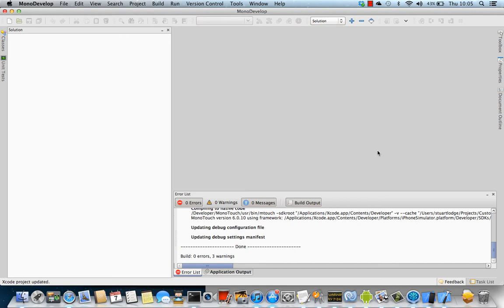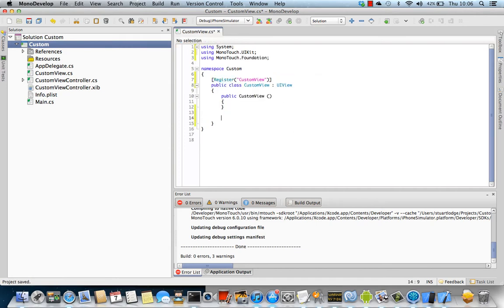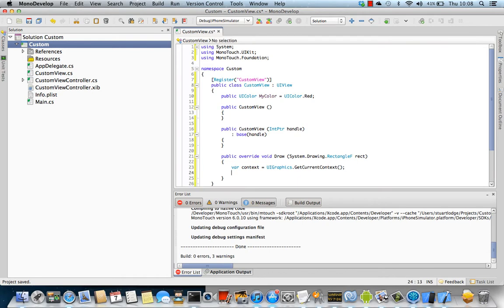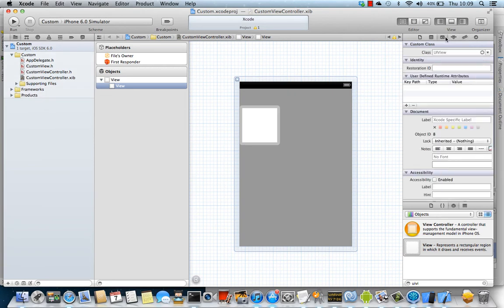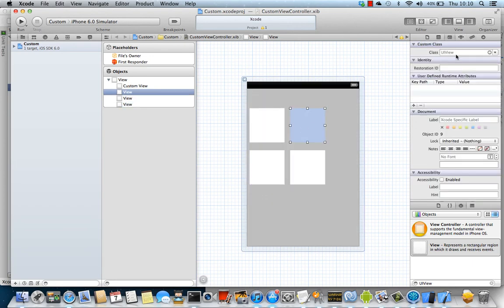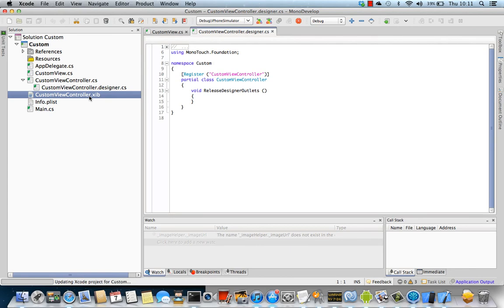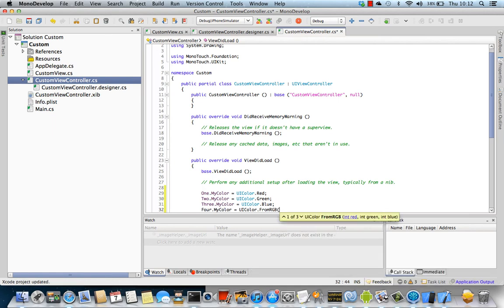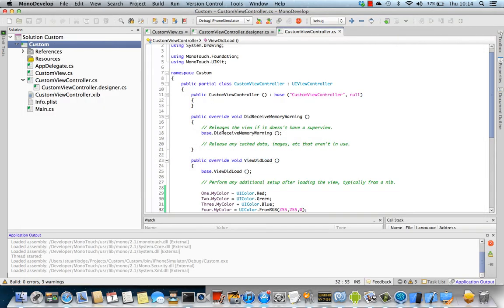Creating a custom UIView in MonoTouch.mp4